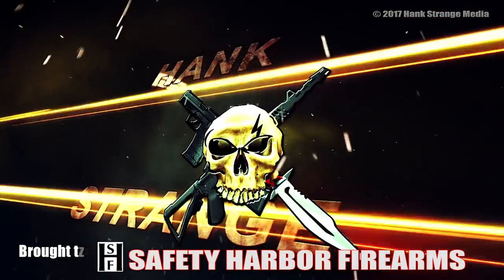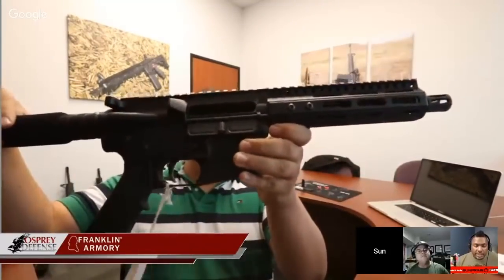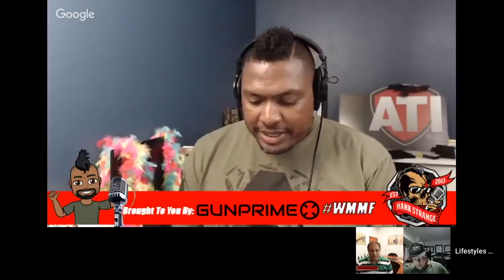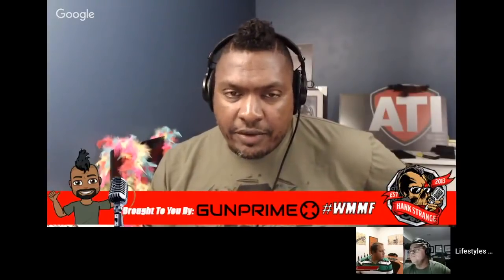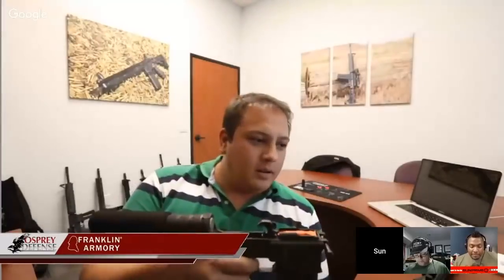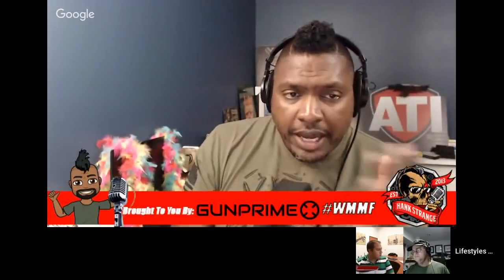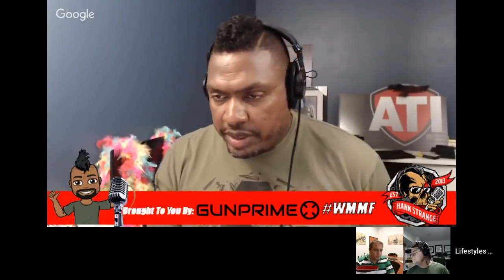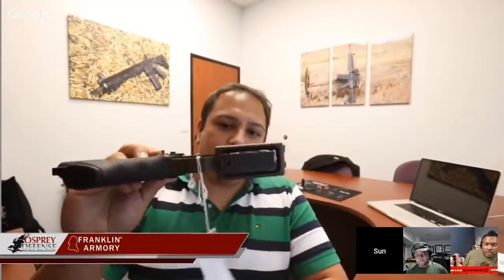WMMF Clips: California Legal CA7 From Franklin Armory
Listen to Who Moved My Freedom Podcast

THANK YOU TO OUR PARTNERS! :
Walther Arms
Barnauls
Franklin Armory/Osprey Defense
TUSC
Harry's Holsters